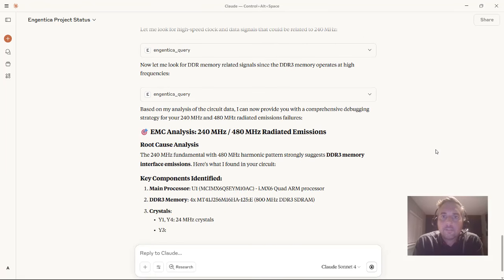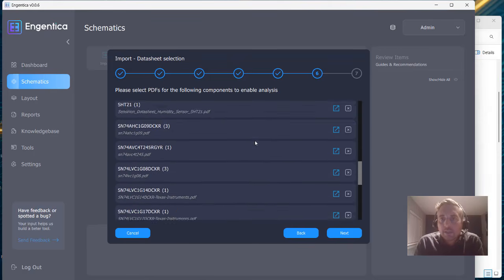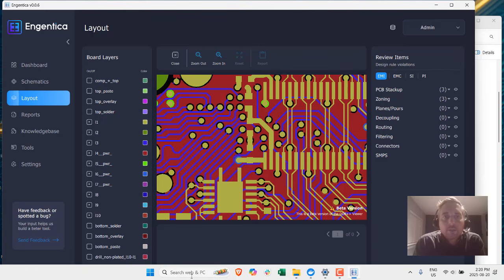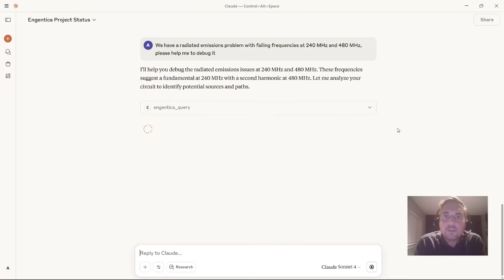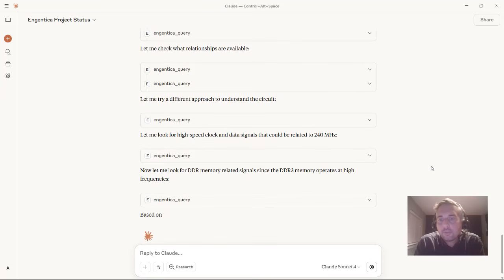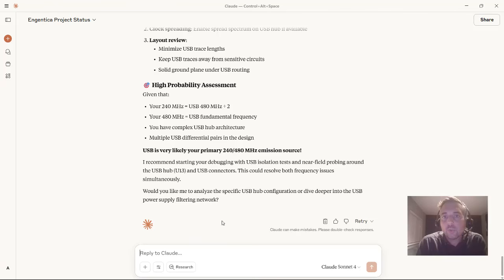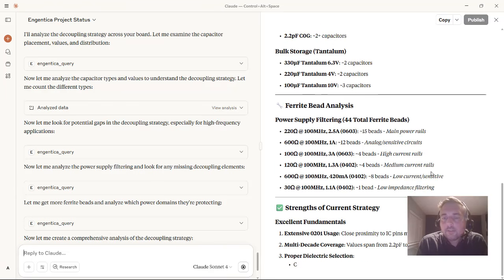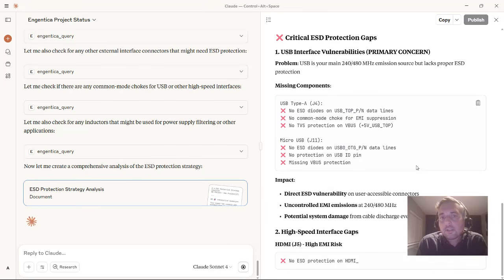Using AI for EMC Troubleshooting - Intro to Engentica...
This is a brief introduction to our desktop software tool called Engentica.

In the demo:
·       Live schematic design guides and DRC markers overlaid on a real design
·       A quick look at our ODB++ PCB layout viewer
·       Engentica ⇄ Claude Desktop via our MCP bridge (first time shown)
·       Context-aware EMI troubleshooting in chat
·       In-depth decoupling and ESD reports
This early build already helps to catch EMC/EMI issues, reduce late-cycle surprises, and spread expertise beyond a few specialists.